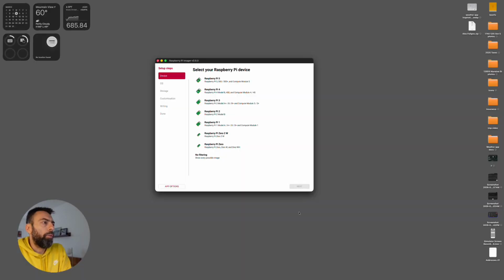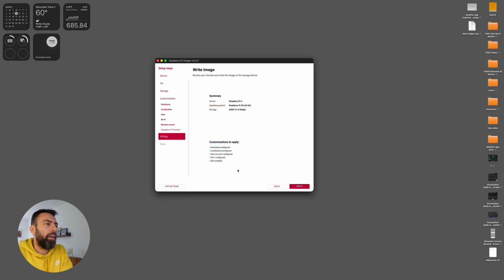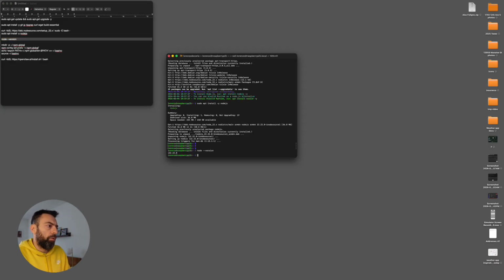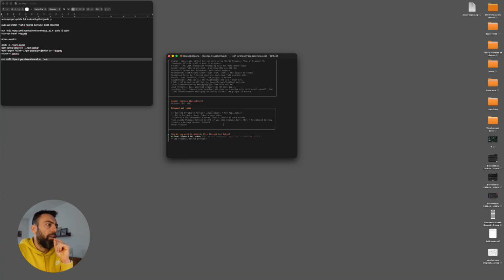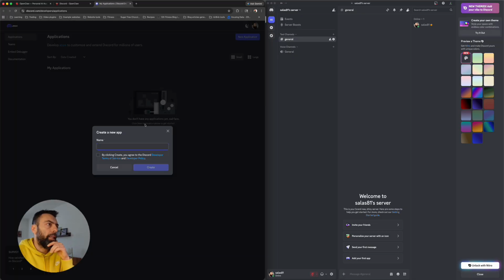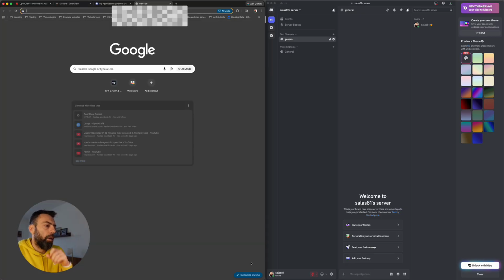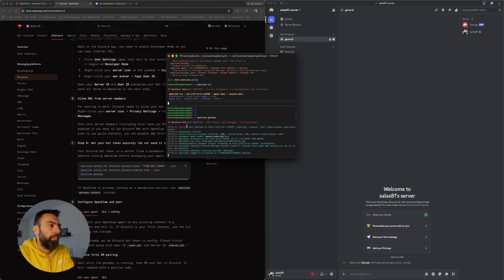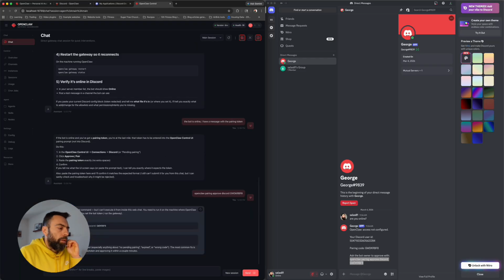The cheapest OpenClaw setup!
In this video I will show you how to run OpenClaw over a Raspberry pi. It is the cheapest, most efficient and most secure way to run OpenClaw!